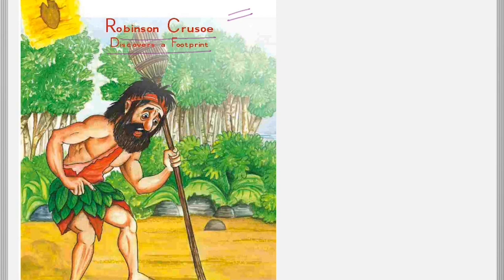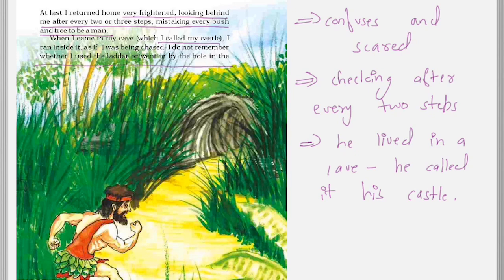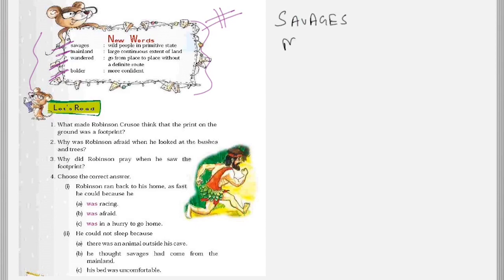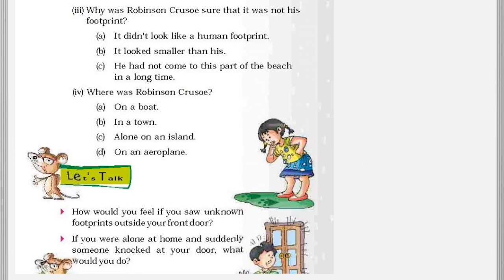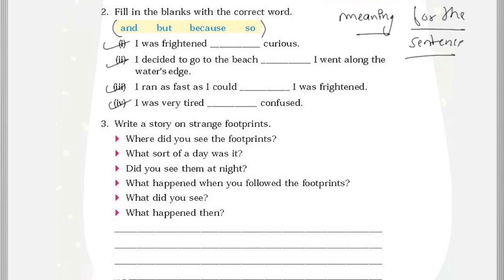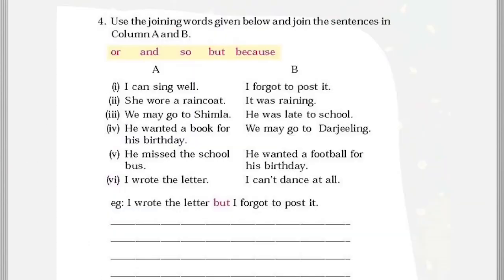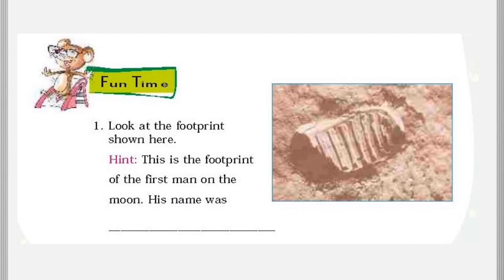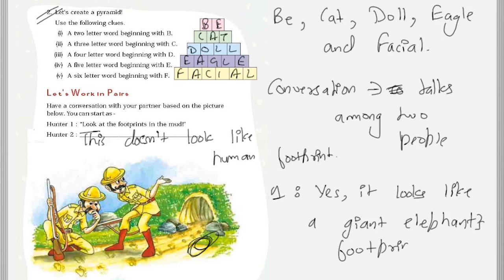Class 5 English Robinson Crusoe Discovers A Footprint Class 5th English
Robinson Crusoe Discovers A Footprint Class 5th English I Marigold Book Unit 3 | Robinson Crusoe Class 5 English Full Chapter Explanation with Question Answers in English and Hindi.

इस अध्याय को कई प्रासंगिक चित्रों / पीपीटी के साथ विशेष रूप से प्राथमिक विद्यालय के बच्चों के लिए अनुकूल रूप से समझाया गया है। अध्याय को योग्य पेशेवर शिक्षक द्वारा समझाया गया है।

For any query related to robinson crusoe discovers a footprint Class 5 English please write in comment.